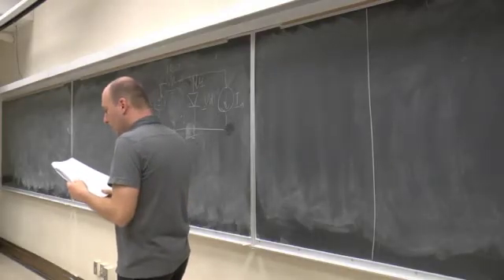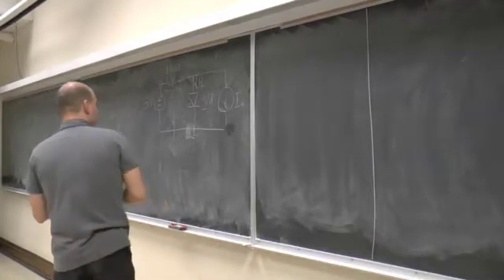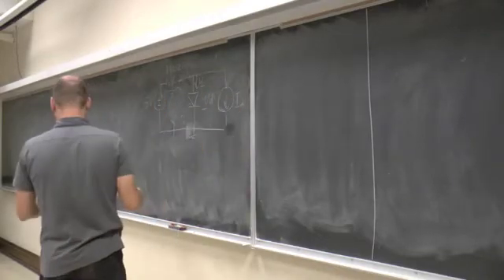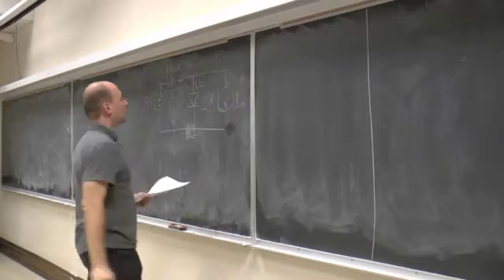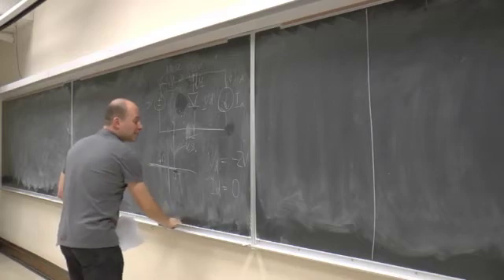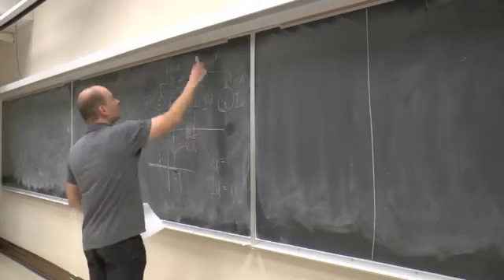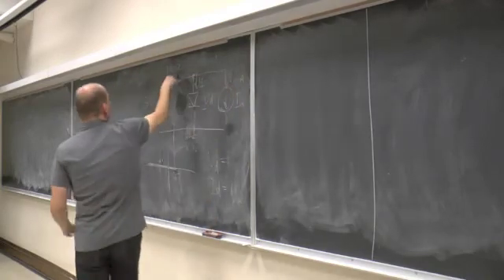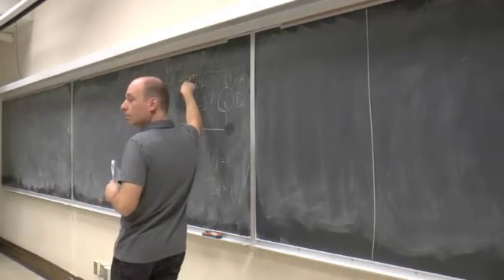ECE 110 Exam 2 Review Part 6